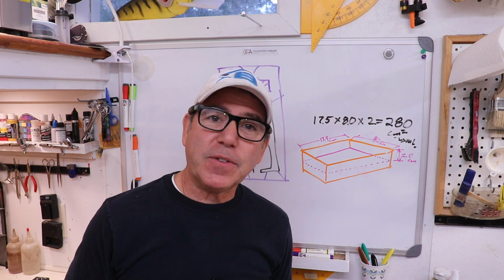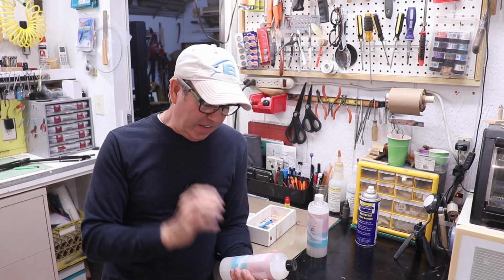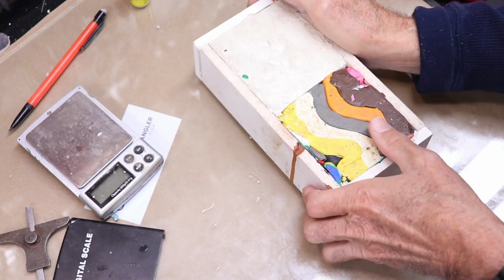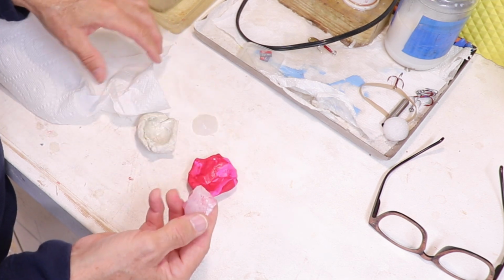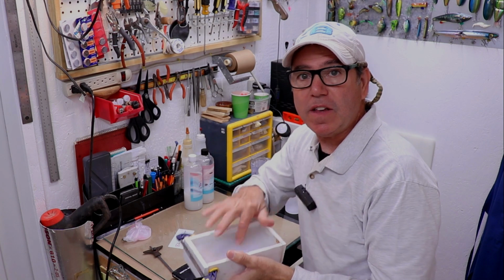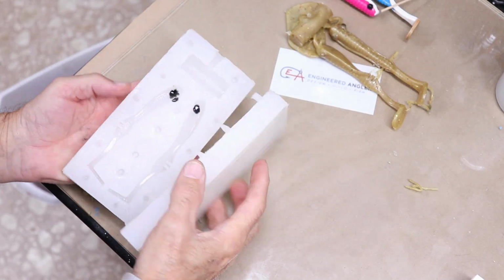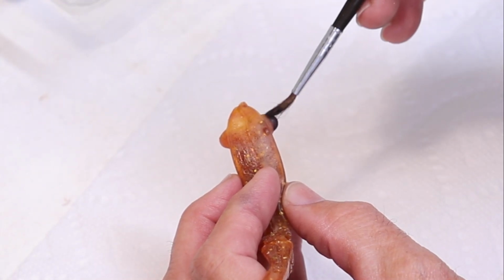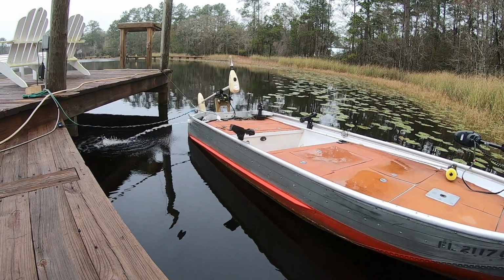Soft Plastic Mold, Making a Mold for a Soft Plastic Swimbait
Here's part two of my attempt to make a very stylized soft plastic swimbait lure starting off with a toothbrush.  In this video we make the silicon mold and start pouring soft plastic lures.  I do a little experimentation with some new silicon with some mixed results.

Lure Parts:
Bargain Lure Eyes
Spinner Wire
Bulk Wire (I use the 174lb)
SS Straight Wire

Stainless Steel:
.022in sheet

Mold Making Silicon:
Smooth-on fast
Smooth-on oomoo 30
Specialty resins’ mold silicon

Casting Resin
Specialty Resins’
Alumilite white
Micro Balloons Alumilite

Moldable Thermoplastic

Glues:
Super Glue (may favorite size)
Larger size super glue
Super Glue accelerator
Spray on glue

Paint Sealer, Mid-Coat:
Minwax Polycrylic
Floor Wax

Spray on Cleat Coat:
Krylon outdoor clear
2K Automotive Clear small batch

Clear coat 2-part resins:
Amazing quick coat
East coast resin
Good lower coast alternative

Chrome spray:
Looking Glass

UV Lamps
UV LED Nail lamp
Basic UV nail lamp
UV Spot light

Terminal Tackle
Treble hooks
Size 14 snap swivel
Small swivel
Willow blades

Airbrush:
Full setup
Beginner airbrush
Iwata Revolution
Iwata high performance
Texture stencil

Fly Tying Stuff:
Excellent fly tool starter kit
Flu tying materials kit

Paints:
Badger ghost tints
Createx paint set
Excellent high quality paint set

Powder Paints:
Mica powder/powder pigments
Welch Lure colors

Measuring tools:
Basic mini gram scale
Larger gram scale
Basic digital calipers

Hand Tools:
Hemostat set
Twisting pliers
Hand drill
Wire bend pliers
Sanding sponges
Sanding Board
Flush cut saw
Coping Saw
Mini plier set
Wire cutters
Sanding Buffs

Power Tools:
Drill bits
Wen Belt sander
Pistol grip rotary tool
Light duty cordless drill
Benchtop drill press
Heat Gun